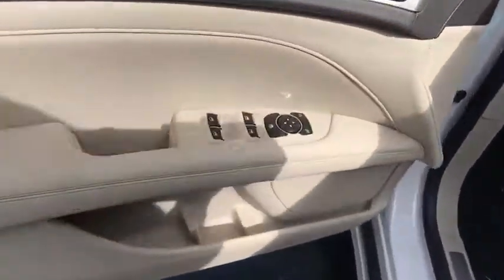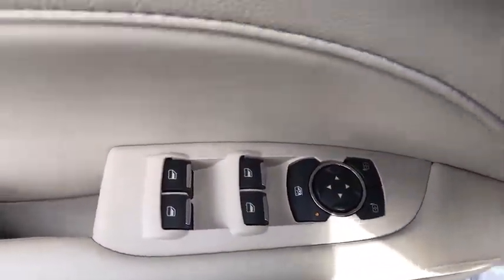2018 Lincoln MKZ Orlando, Winter Park, Windermere, The Villages, Deland, FL ZJR618141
White Platinum New 2018 Lincoln MKZ available in Orlando, Florida at Parks Lincoln. Servicing the Winter Park, Windermere, The Villages, Deland, FL area.

Parks Lincoln
3505 US-17